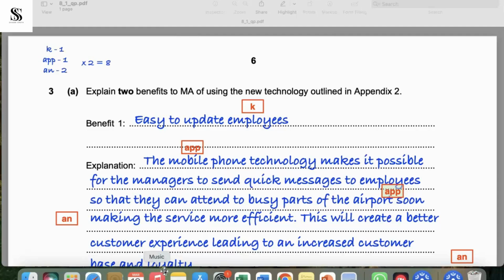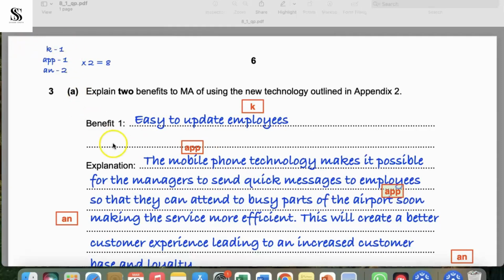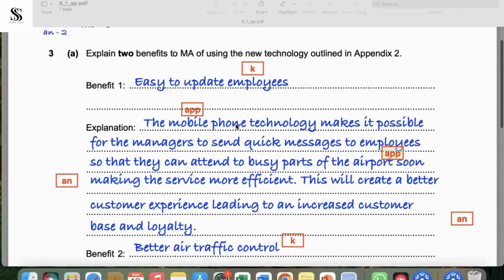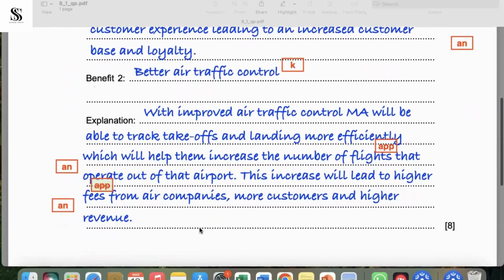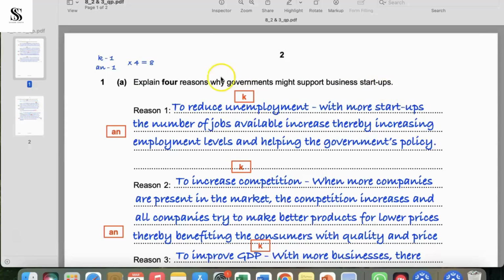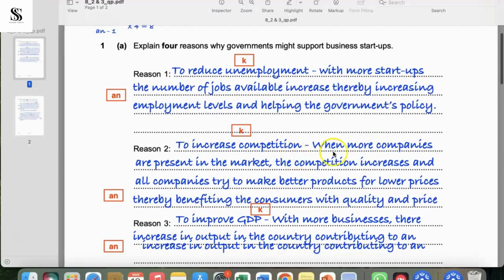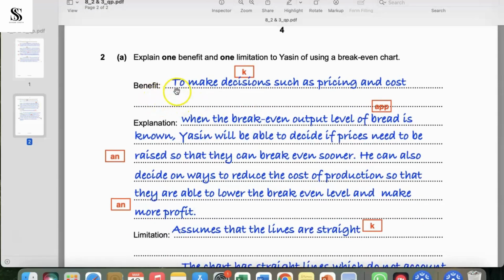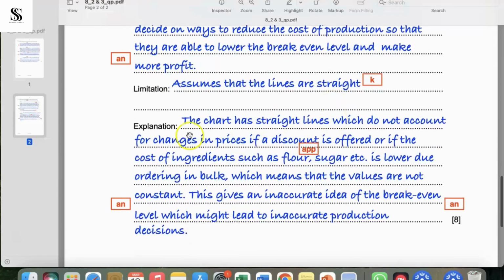IGCSE Business Studies 0450 Paper 2 - 8 mark question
This video gives you tips on how to answer the 8-mark questions in Paper 2.